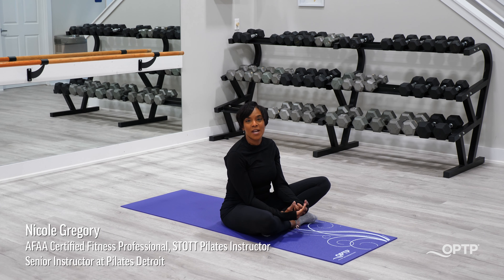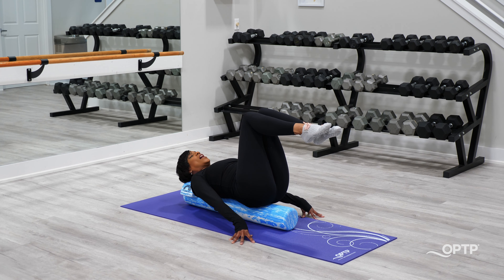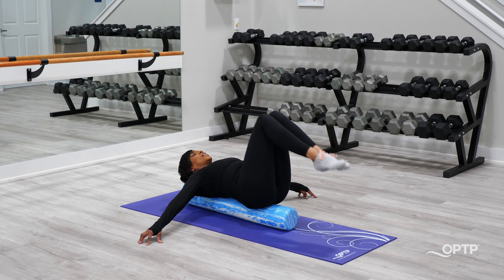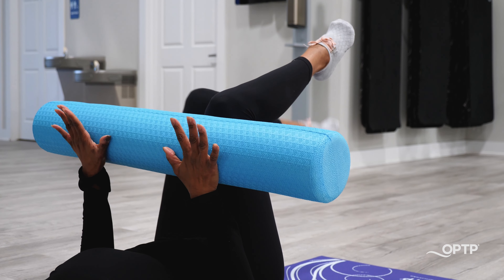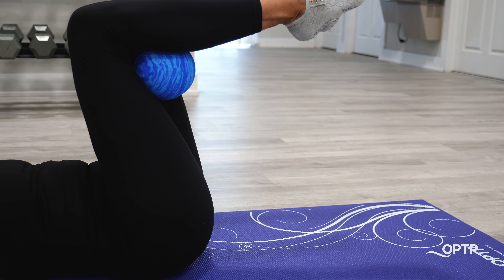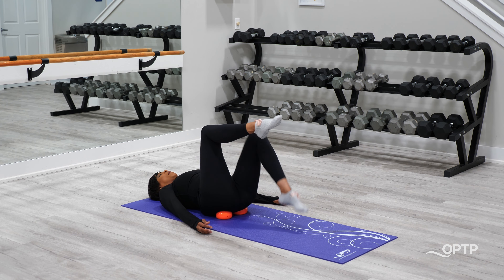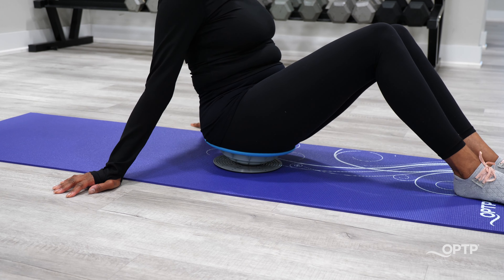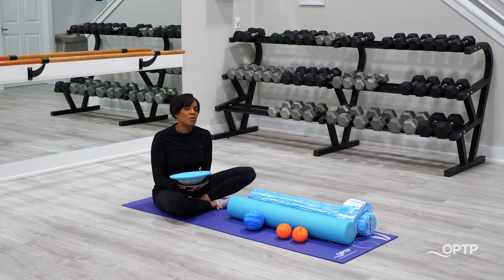Spice Up Your Pilates Toe Taps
Here are 5 variations of the traditional Pilates Toe Tap exercise that will add new challenges and benefits! To see the products used in this video,